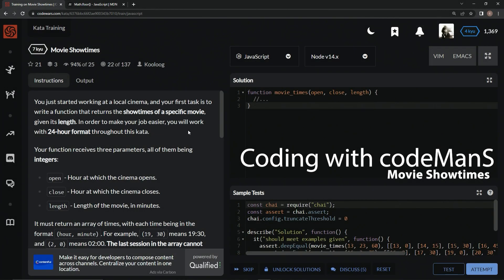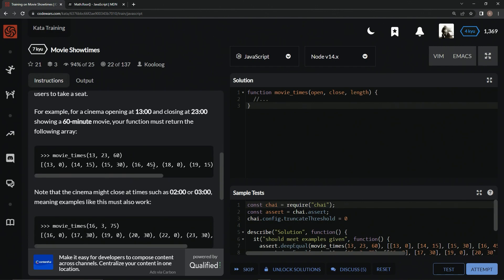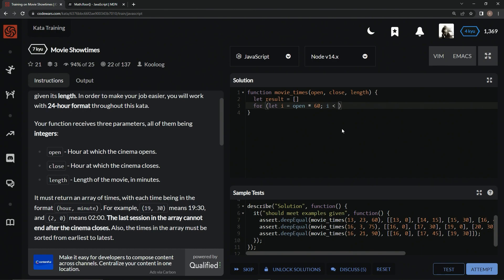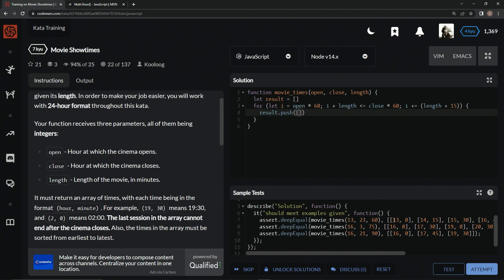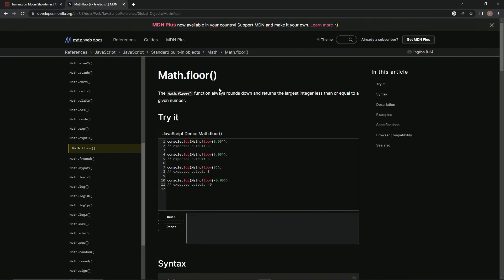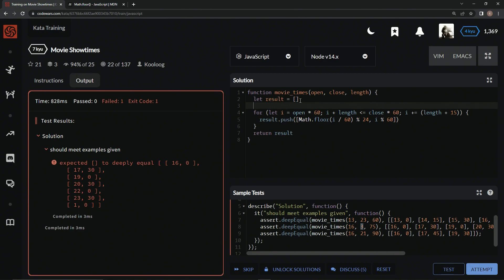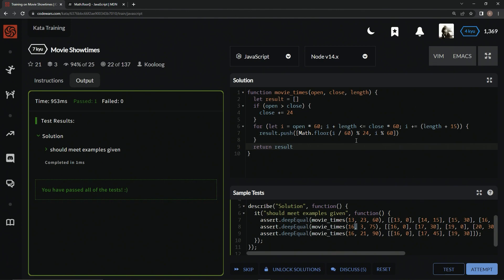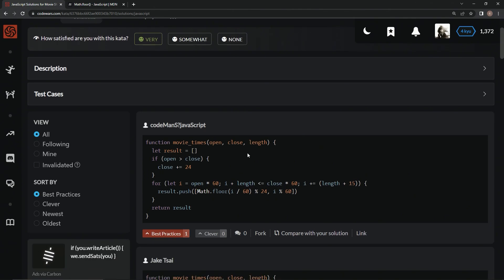Codewars 7 kyu Movie Showtimes Javascript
this one uses a for loop and the Math.floor() function